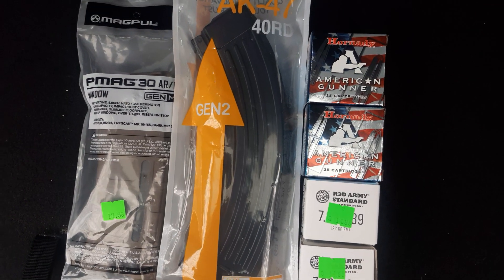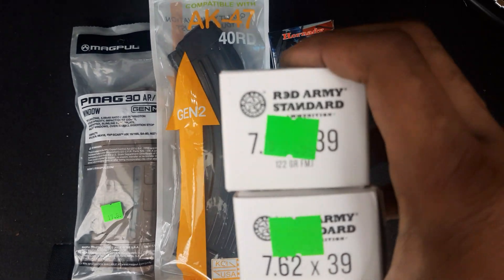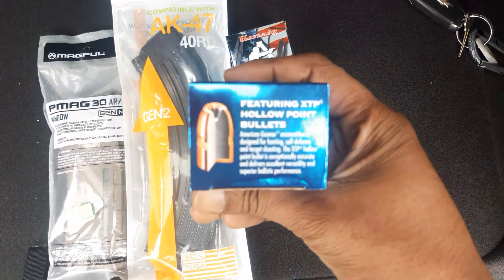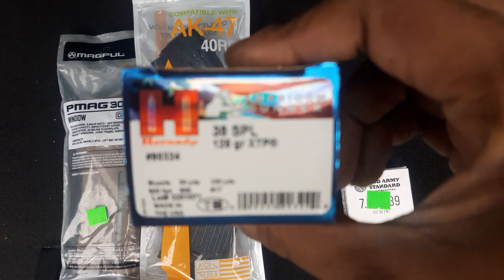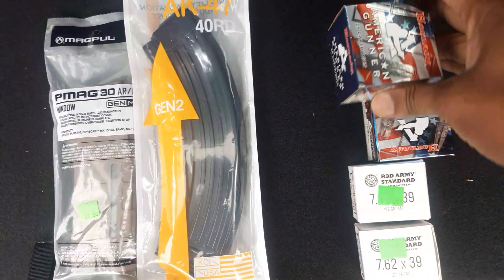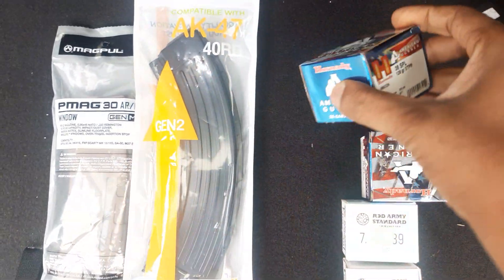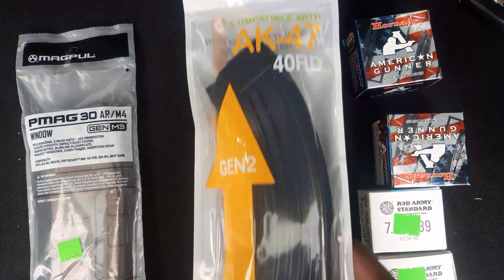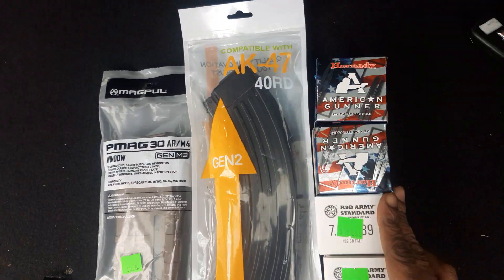Ammo Haul 02/13/21